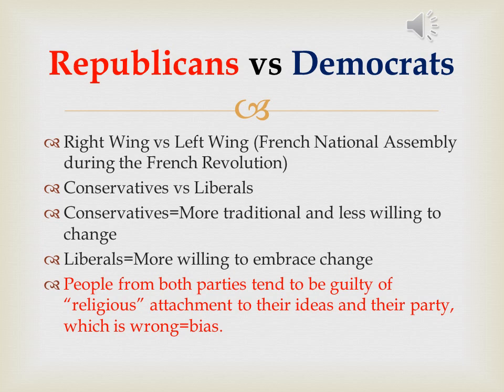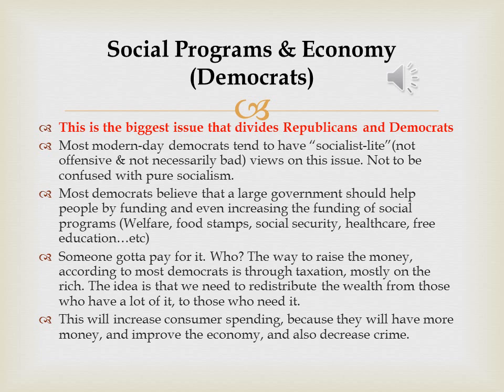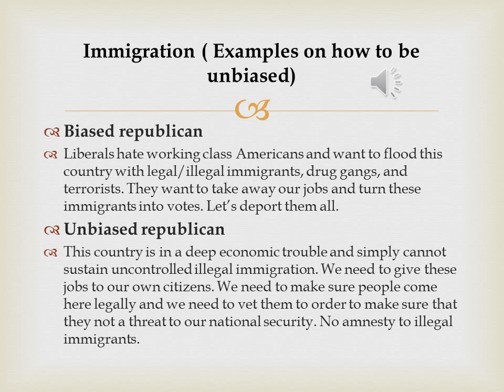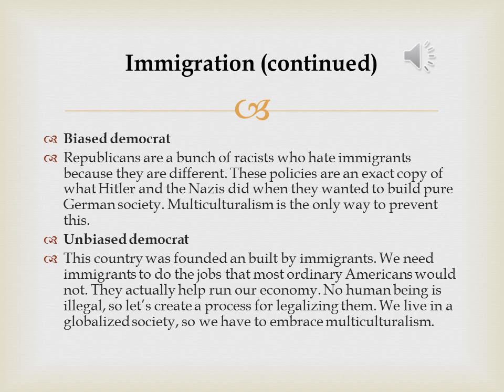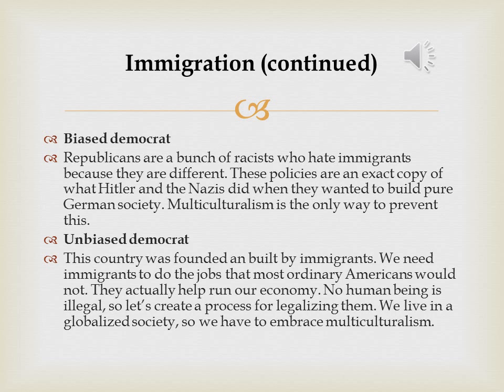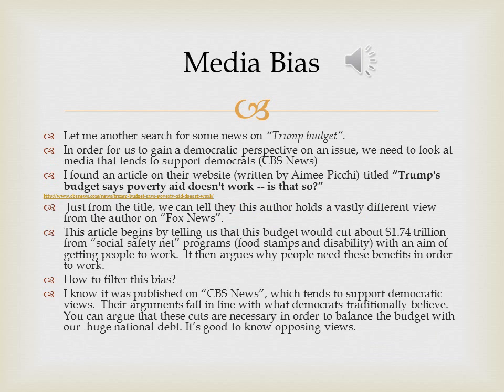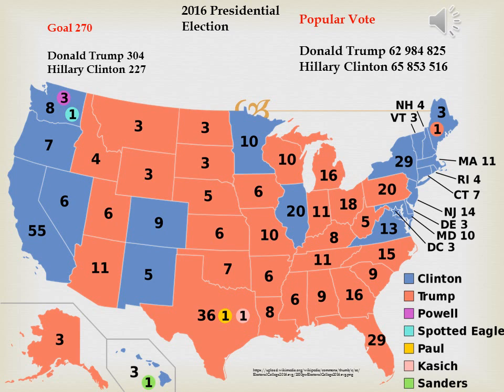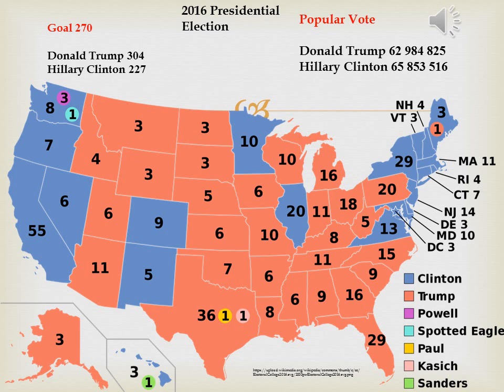How to be unbiased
The reason I made this video was because this country is very divided and it’s up to our youth (future generation) to unite it. You guys are the leaders of tomorrow and it’s important that you are aware of why we need to be less biased with our views. It’s ok to be passionate, but we must be aware of opposing views.

I did not cover all political issues (just some examples) and it’s up to you guys to research whatever issue interests you from both perspectives.
This was a short break from my usual videos and I’ll get back to making videos about history soon.

Lastly, I am aware that some of my definitions do not fit all democrats or republicans. I did my best to explain their mainstream views in the most unbiased way that I could. Please forgive me if some of the definitions were offensive, as this was not my intention .